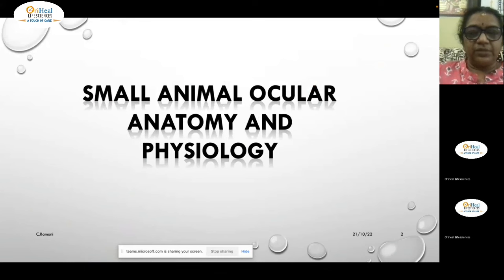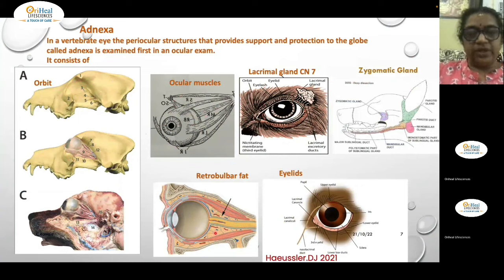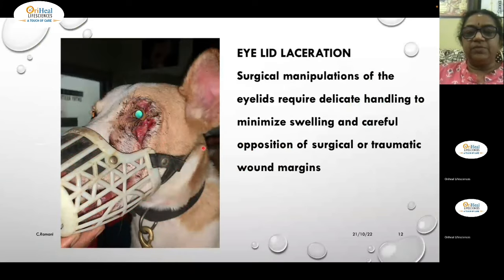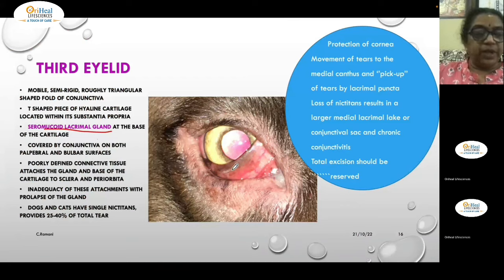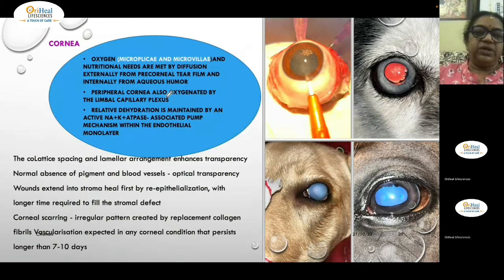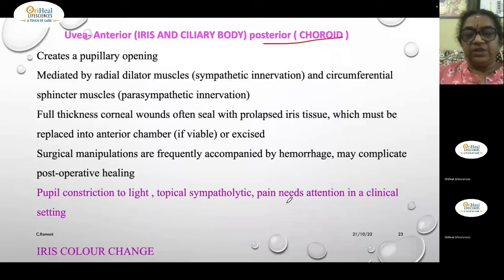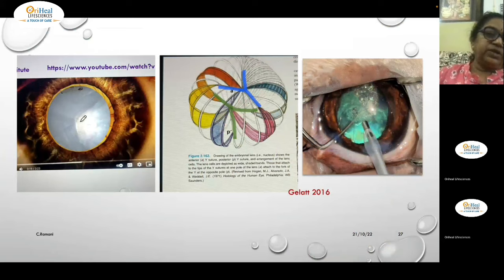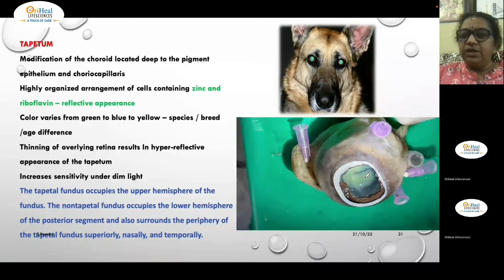Part 1: Small Animal Eye Anatomy (Basics of Small Animal Ophthalmology Series) by Dr. Ramani Iyer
Oriheal Lifesciences Organised This Webinar on 21st October, 2022 in association with Indian Veterinary Association. This is Part 1 of the webinar 1 of the Series " Basics of Small Animal Ophthalmology " by Prof. Dr. Ramani Chandrashekhra Iyer, Head Of The Department Clinics, Madras Veterinary University. Oriheal Lifesciences is organising these webinars free of cost for Veterinarians of India & Abroad as a part of it's "By The Vet, For The Vets" Mission where our M.D. Dr Vishal Sharma wants to contribute his Veterinary Fraternity by conducting various Education Programs for Veterinarians. He believes that we can save more Lives if we are more updated & educated.
Oriheal Lifesciences manufacture 100+ Medicines for Small Animals & we Deliver these Medicines at your Doorstep at Most Reasonable Price. Our Medicines are pocket Friendly for Pet Parents too. We need your support. If you are a vet and you want to try our medicines you can contact our customer care no. ie. 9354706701.